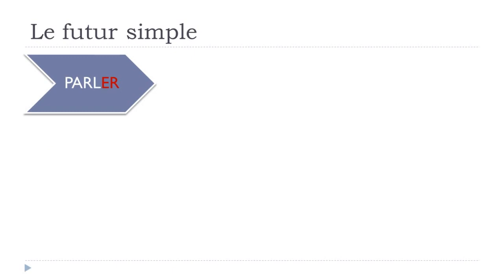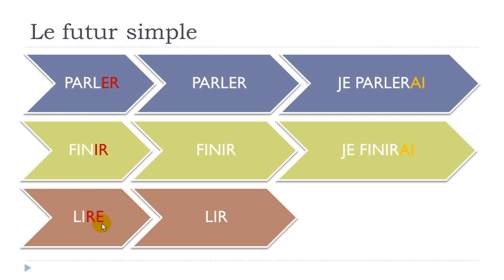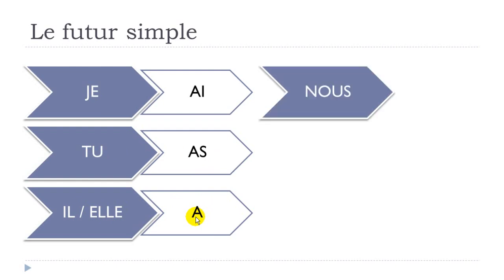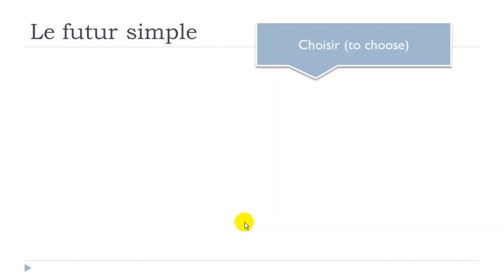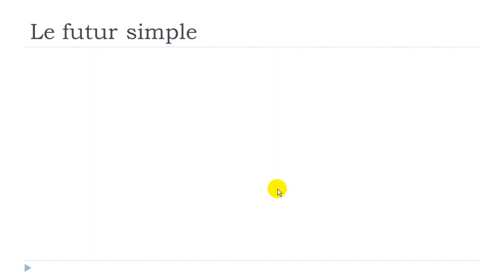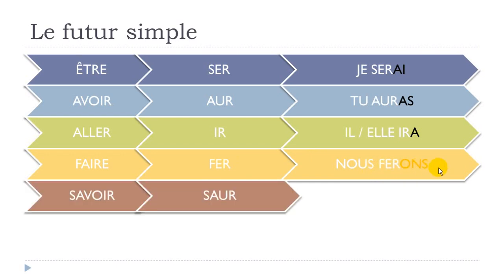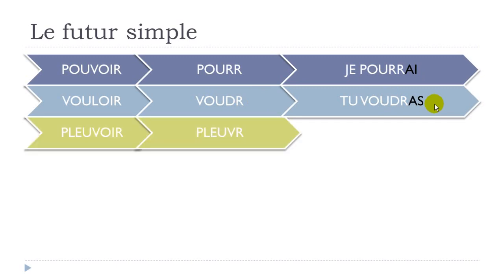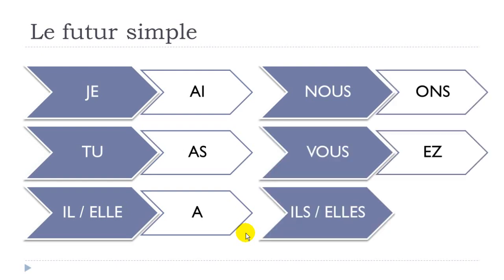Learn French in 5 days I Learn French Grammar I Le futur simple